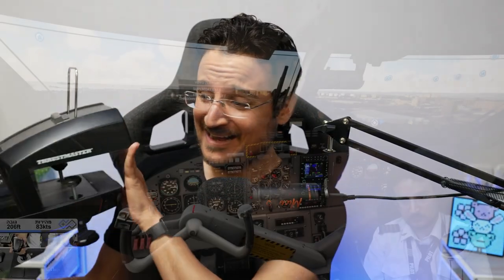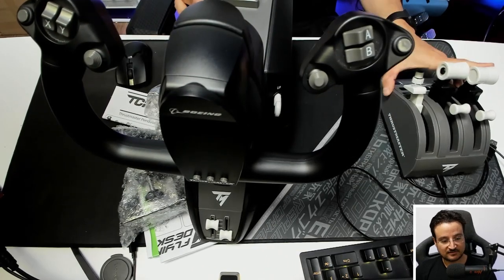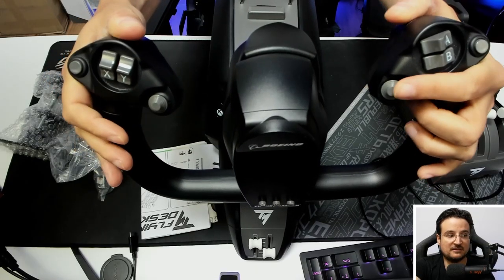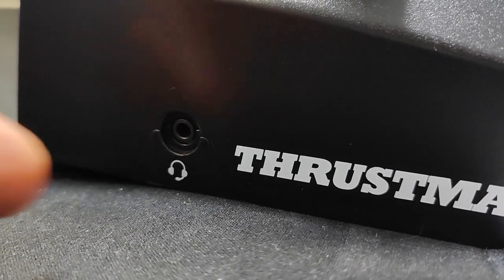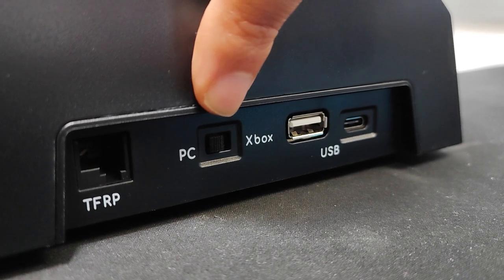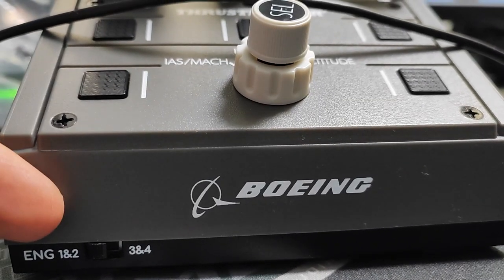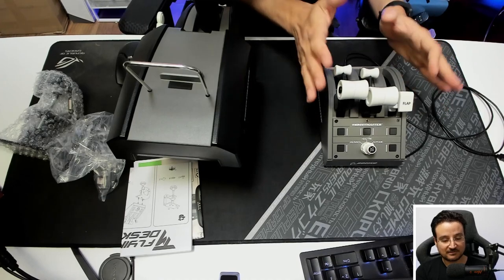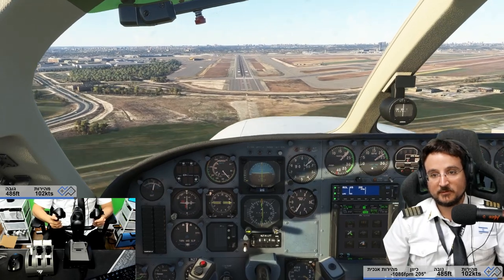Thrustmaster TCA Yoke Pack Review (Boeing Edition)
I have been searching for a good Flight Simulator Yoke ever since I had my hands on my first Thrustmaster Joystick! So I was extremely excited when I heared about the Thrustmaster TCA Yoke Pack which I have now been using fore more than 2 months now with MSFS2020, in this review I will tell you all about my experiences.

Product Name: Thrustmaster TCA Yoke PACK Boeing Edition

It's also worth mentioning that the Thrustmaster TCA Yoke is also compatible with the XBOX Series S and XBOX Series X, so you can use with it Microsoft Flight Simulator 2020 on console and PC.